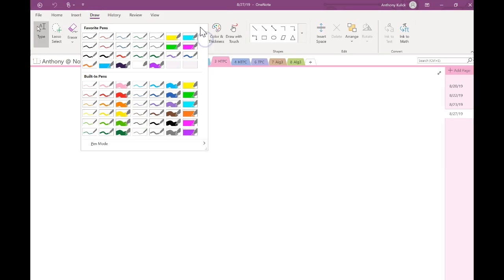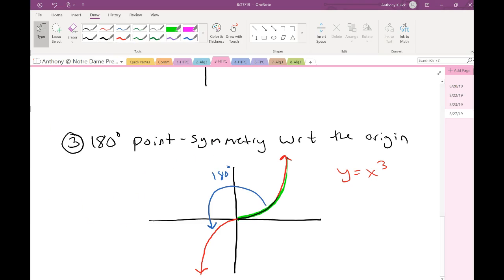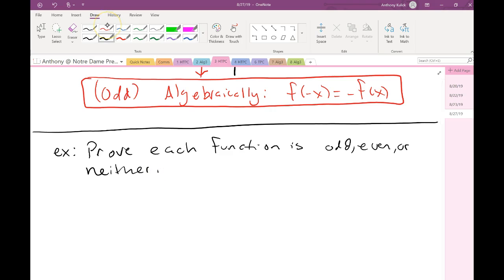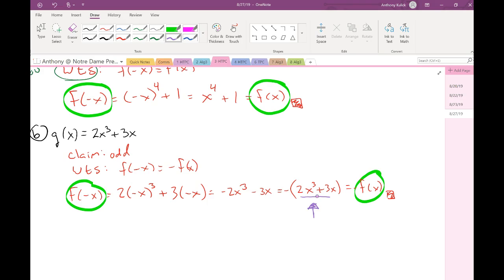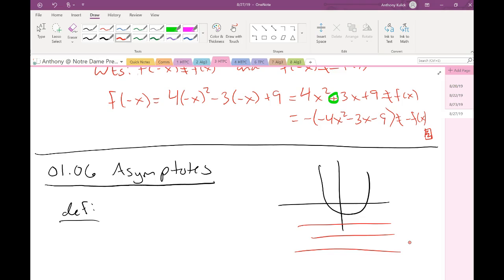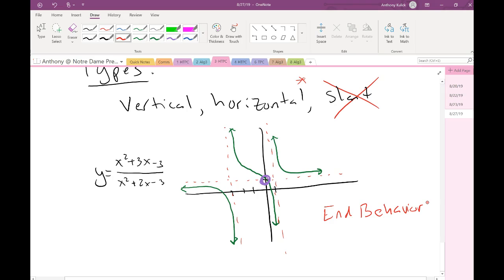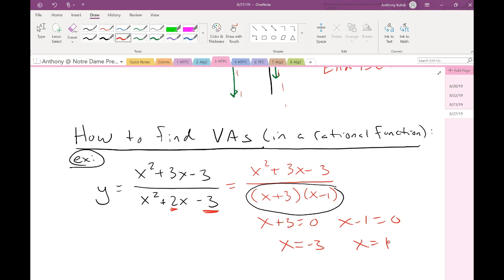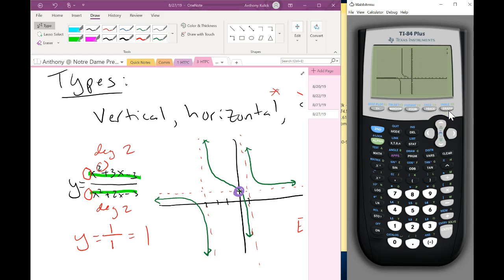8/27/19 3-HTPC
symmetry, asymptote